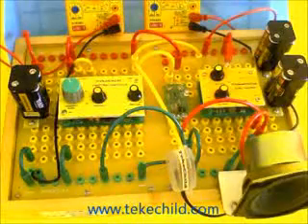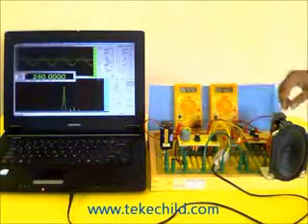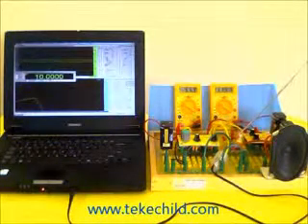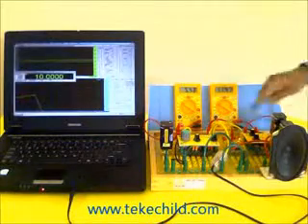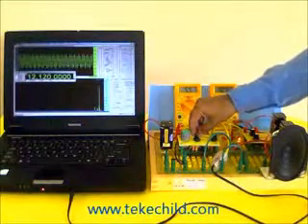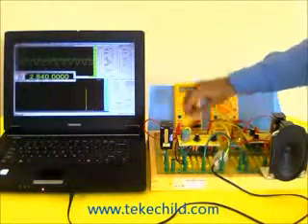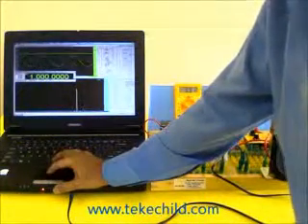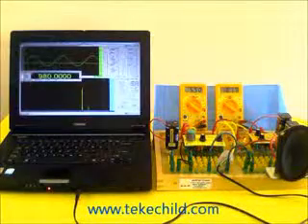perception of sound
The audio frequency 20-20000Hz sinusoidual wave are generated and displyed in the visual analyzer in the laptop. Same time this is heard in a loud speaker. Also tri angluar and square waves are produced ,heard and displayed in the laptop.